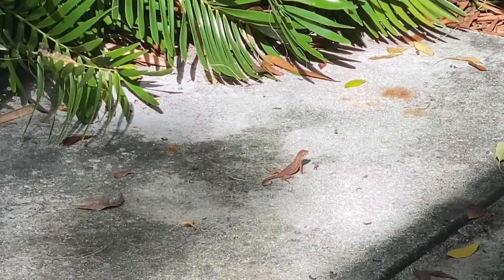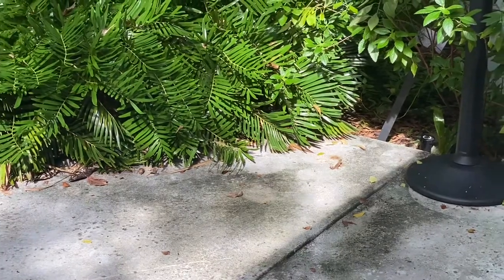Species Spotlight: Curlytail Lizard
This week we are talking about the invasive Curlytail Lizard!

Check out KWVirtualGarden be registering for free at Keywest.garden/education for the guide & worksheet to learn more about this species.